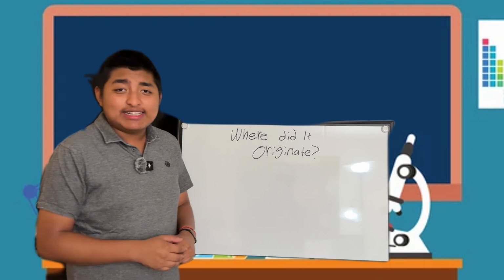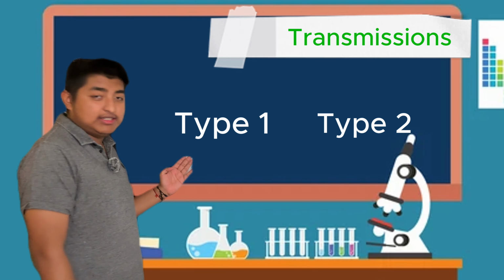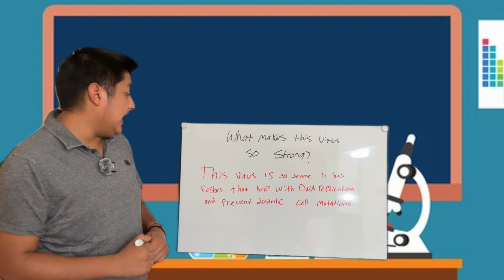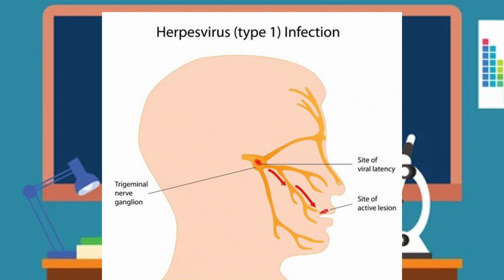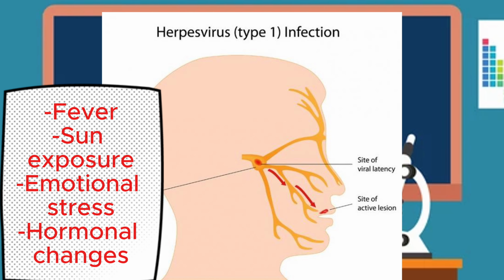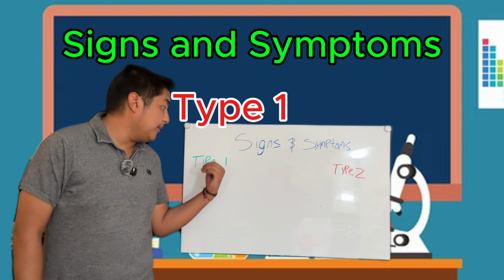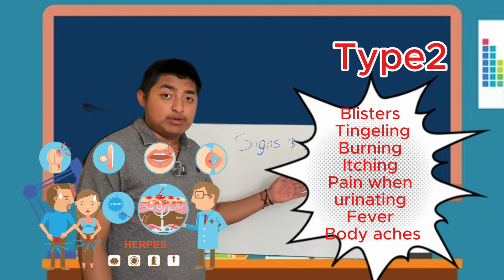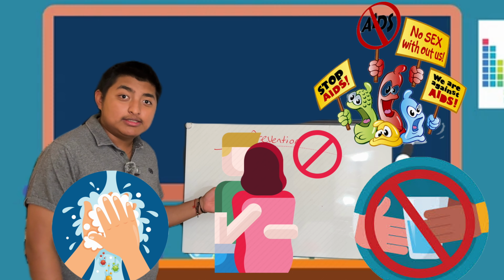What is Herpes Simplex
HI this was a presentation I had to do for school, sorry if some information is not correct, but I tried my best. Thank you

Crisespino24